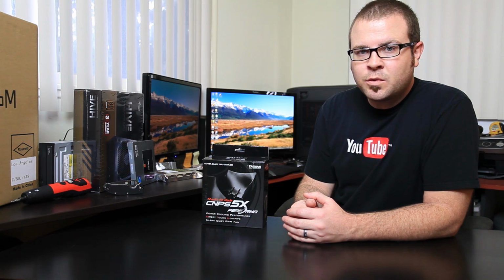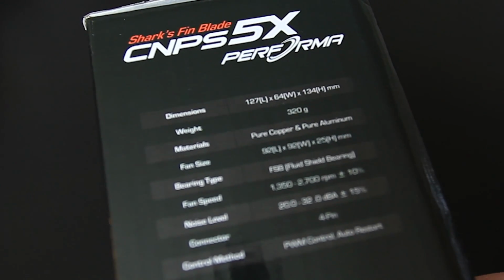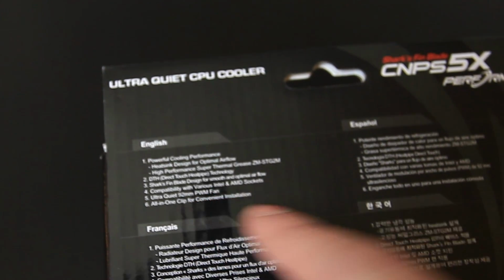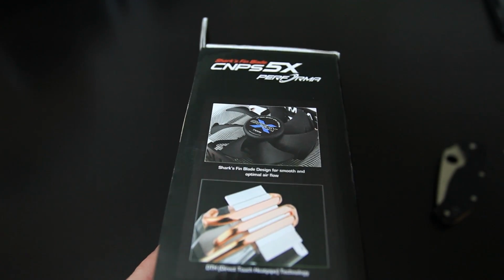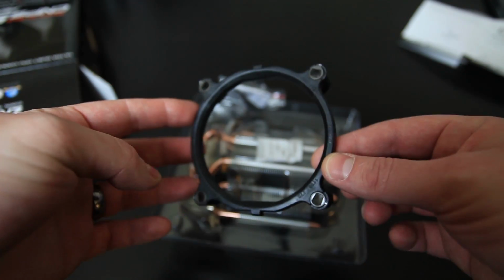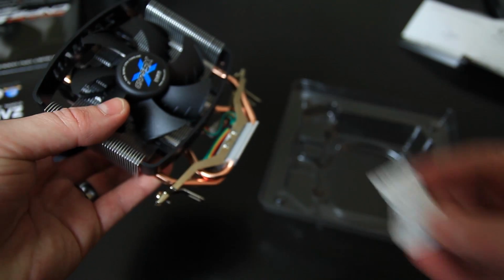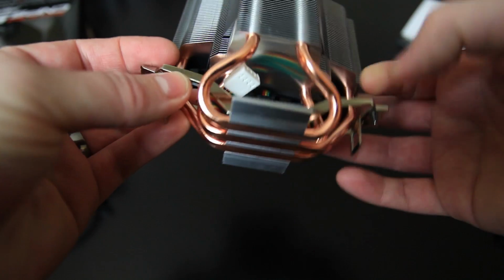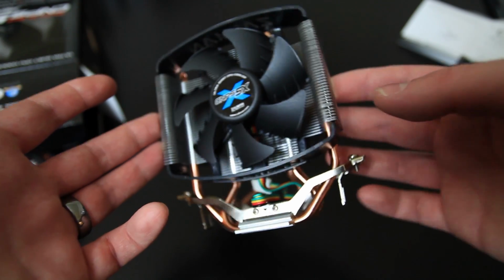Zalman CNPS5X Performa CPU Cooler Unboxing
We're getting very close to my actual build video, I promise! Here's another component unboxing, the Zalman CNPS5X Performa CPU Cooler. It's got direct heatpipe contact and a 92mm FSB (Fluid Shield Bearing) fan.